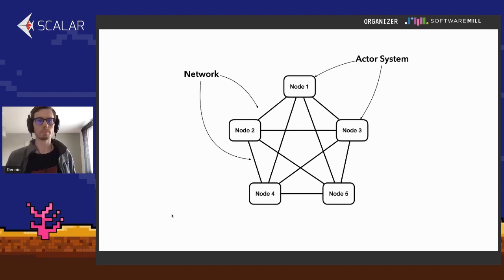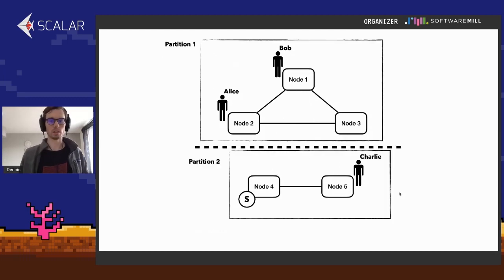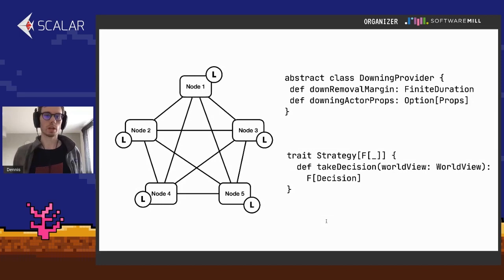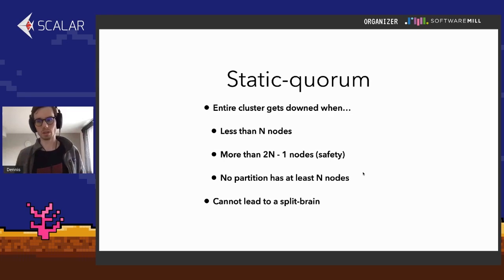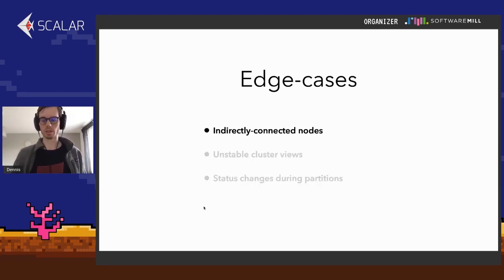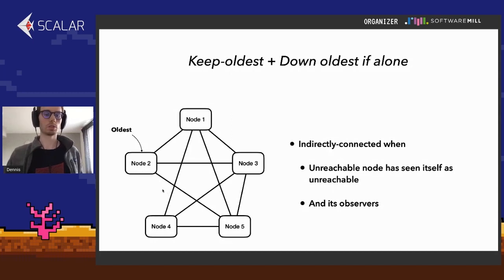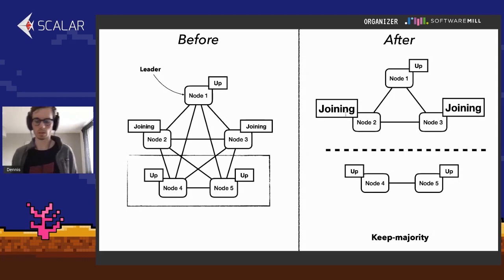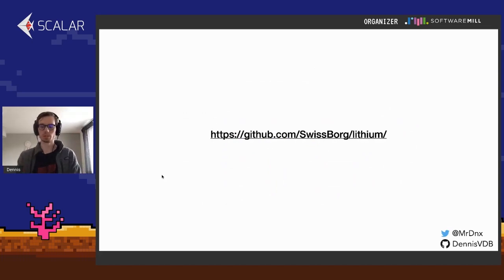LITHIUM: AN OSS SPLIT-BRAIN RESOLVER FOR AKKA-CLUSTER - Dennis van der Bij | Scalar 2020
When some nodes become unreachable in your Akka-Cluster no nodes can take over their work or even leave the cluster anymore. To bring it back to a fully working state the unreachable nodes must be downed. However, if done incorrectly it could lead to data corruption, a split-brain, and a headache fixing it. In this talk, the open-source split-brain resolver called Lithium will be introduced. I will explain why unreachable nodes affect the cluster, the risks of downing nodes, and how Lithium recovers the cluster so it can proceed with all its duties.